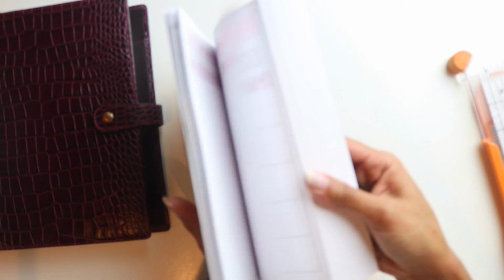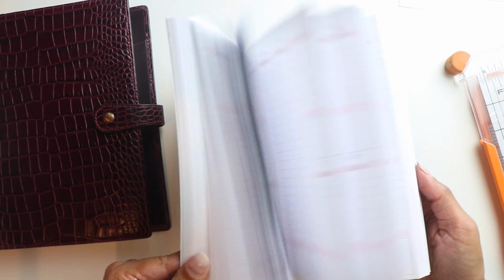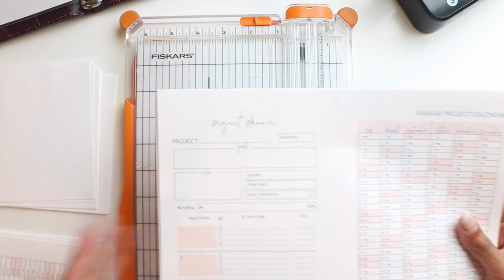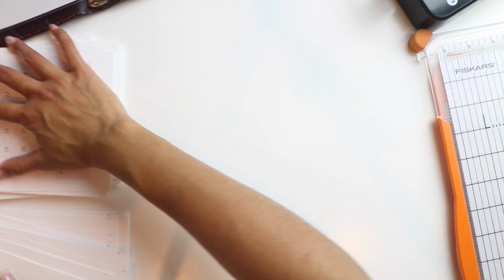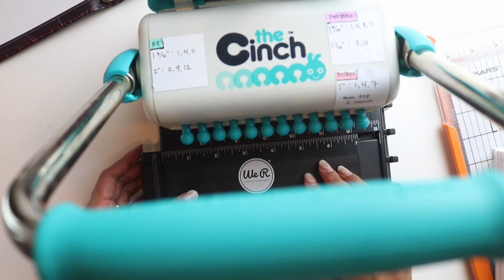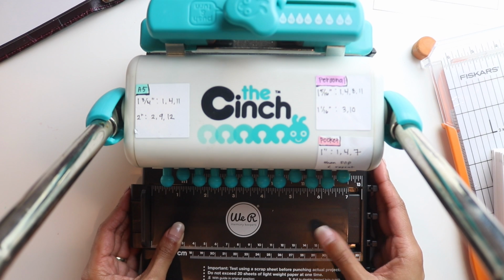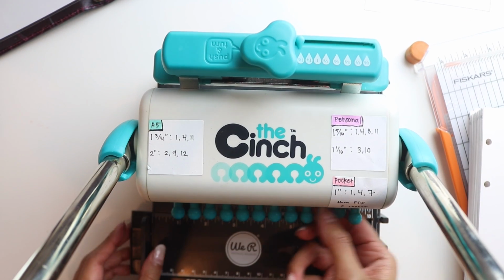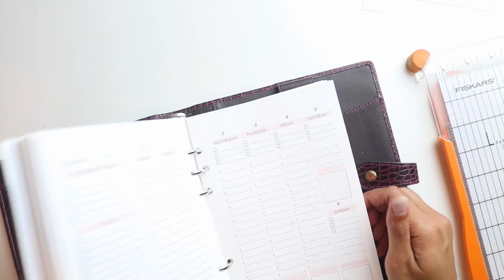How to Put the Make It Happen Planner System in an A5 Planner + A Quick Flip Through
In this video I show you how to cut and punch your planner inserts to put it into a ring binder. I use The Cinch to make punching easier. I also show a flip through of the planner at the end (I did forget to show you the annual planner pages though, I will do a more thorough flip through next time!).

You can get the physical planner, digital planner or ecourse bundle in the shop!